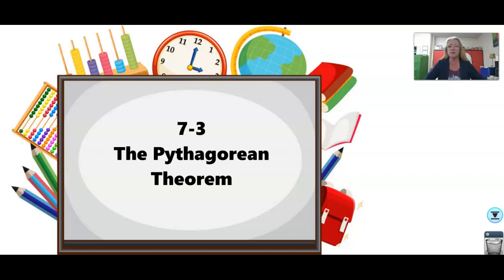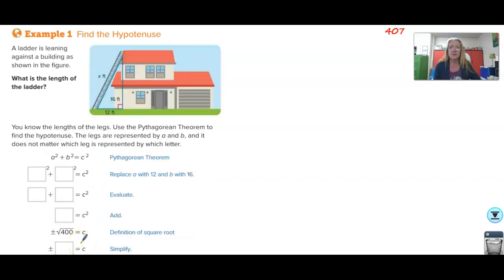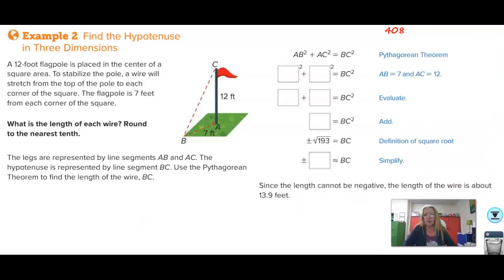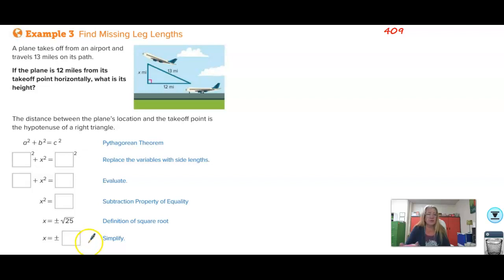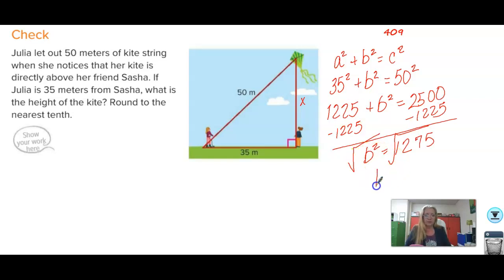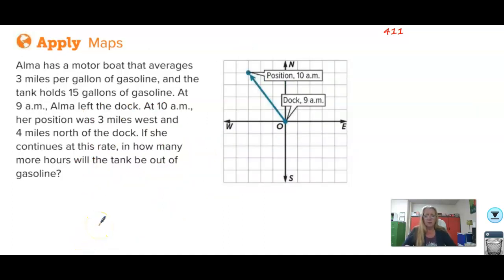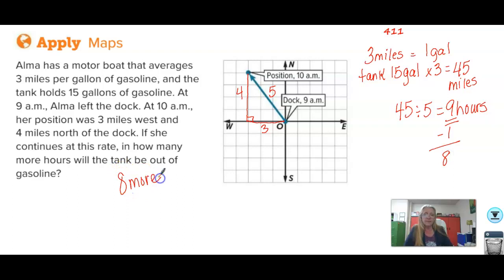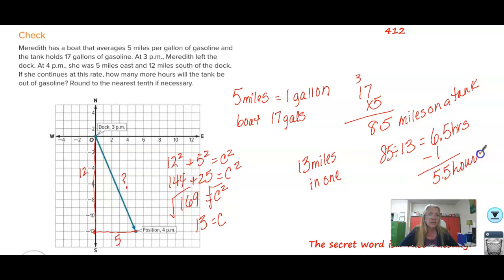7-3 The Pythagorean Theorem